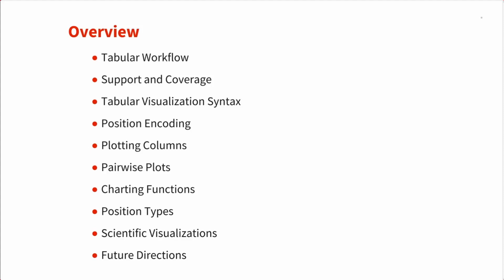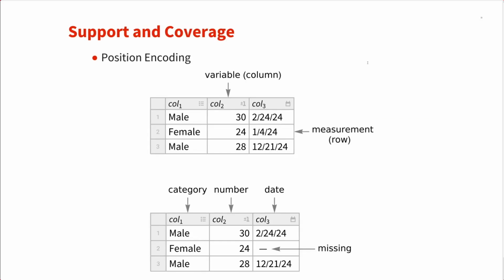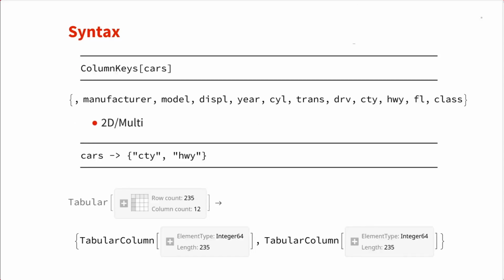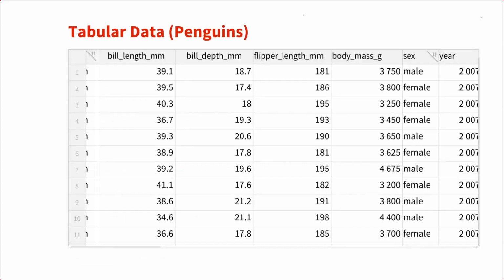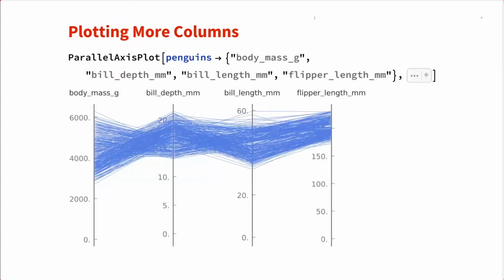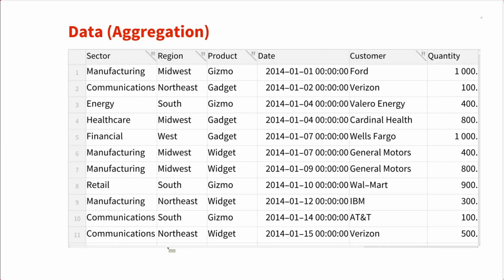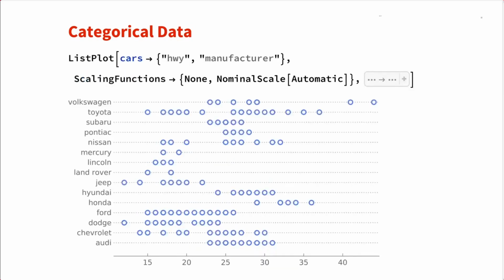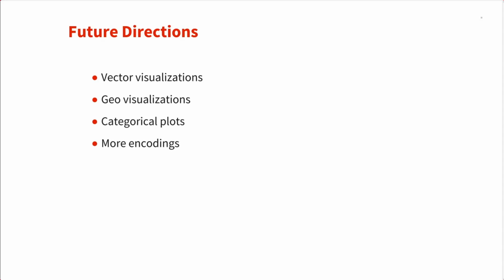Tabular Visualization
This talk is one of a series of talks focused on the upcoming Tabular functionality in Wolfram Language. In this talk, we will look at the updates we are making to our suite of visualization functions to support tabular data. We will specifically look at the new syntaxes that one can use with the various plotting and charting functions to visualize tabular data in Version 14.2.